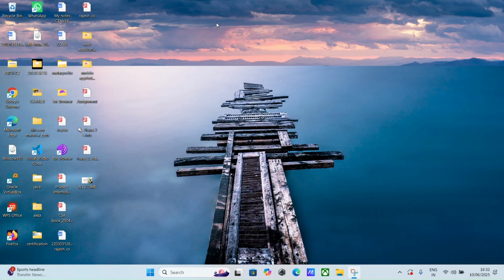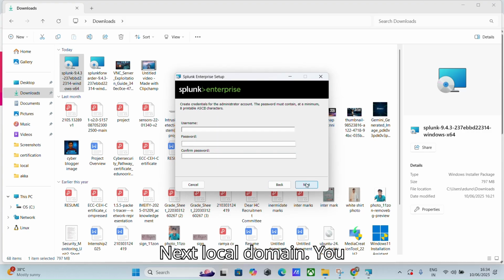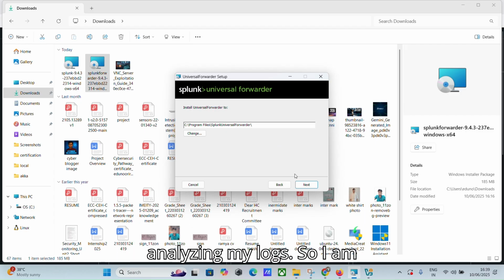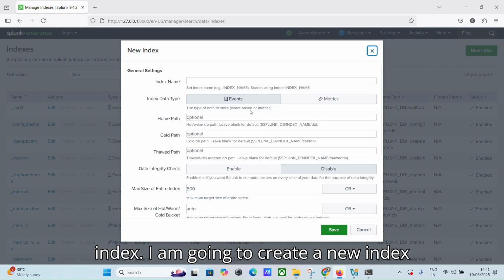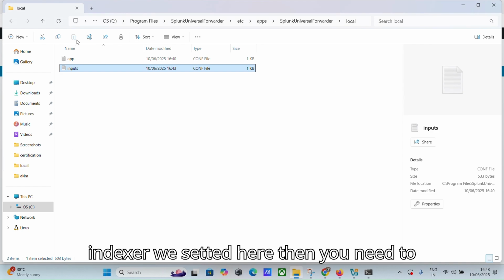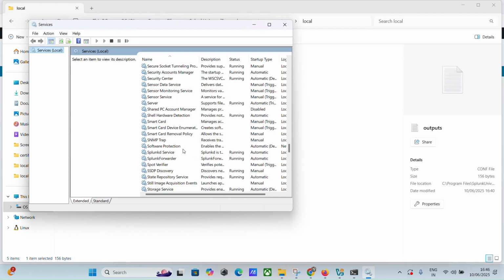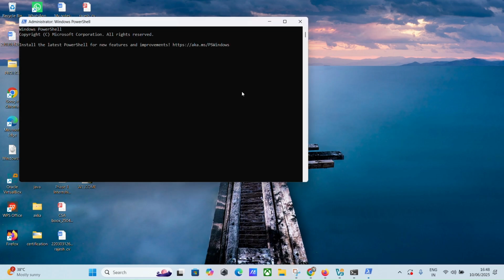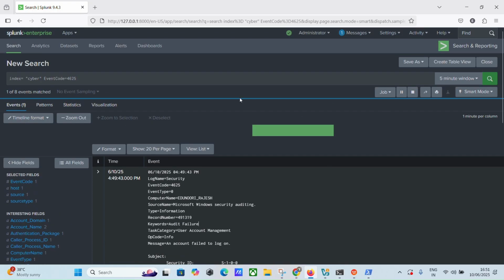🎯 Splunk Configuration Lab Setup 🖥️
Learn how to configure a complete Splunk lab from scratch for cybersecurity, SOC, and log analysis training!

📌 In this video, you'll learn:

How to install and configure Splunk Enterprise on Windows/Linux

Adding universal forwarders for log collection

Creating indexes and inputs

Integrating Sysmon and Winlogbeat

Real-time log monitoring and searching

Hands-on use cases for beginners and aspiring SOC analysts